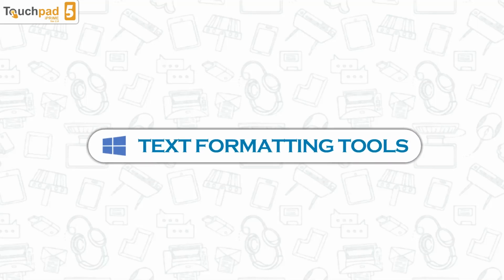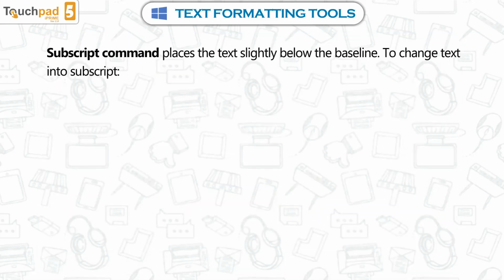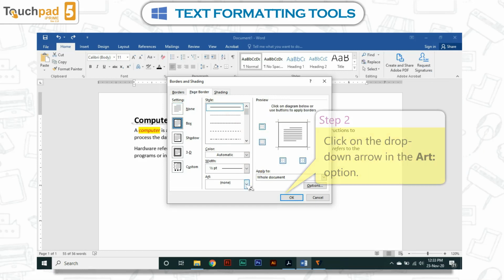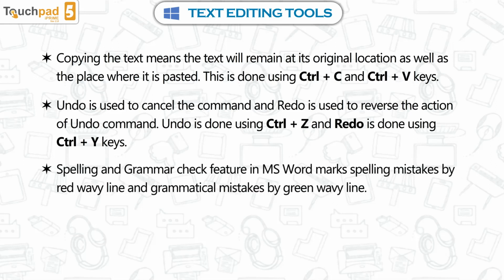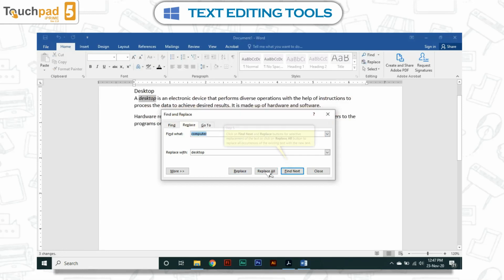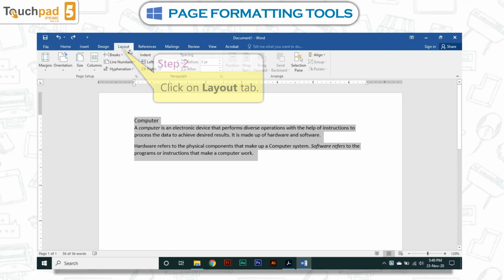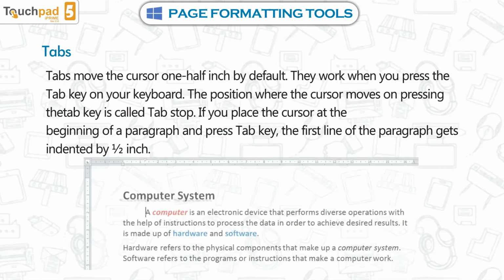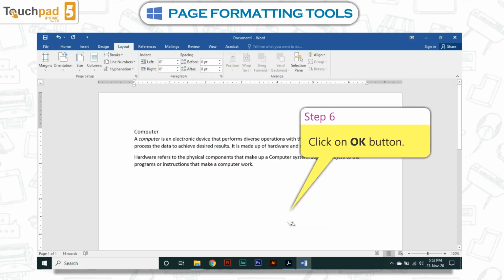Class 5 - Ch 3 - Advanced Features of Word 2016